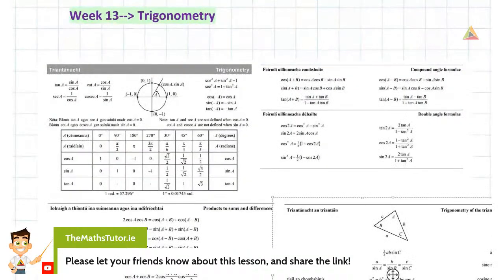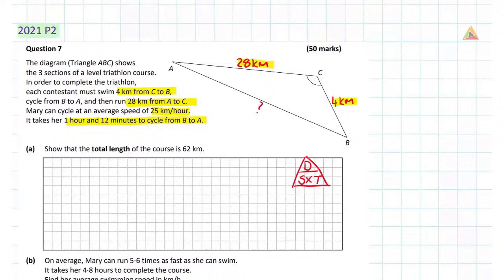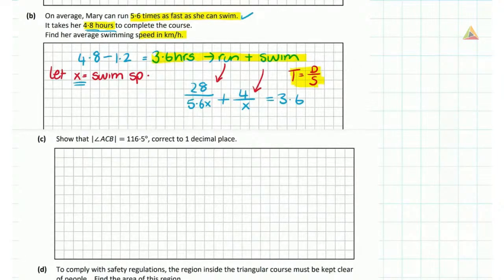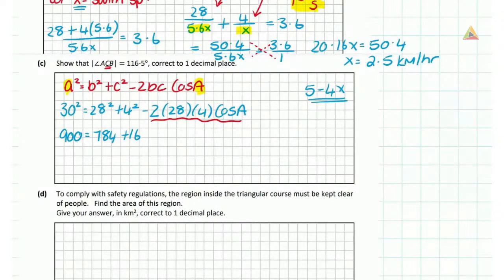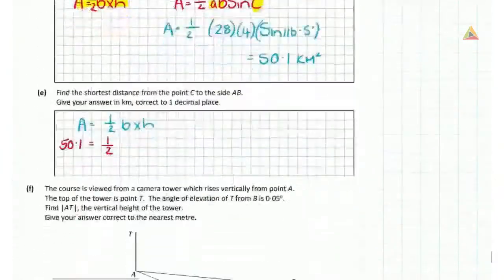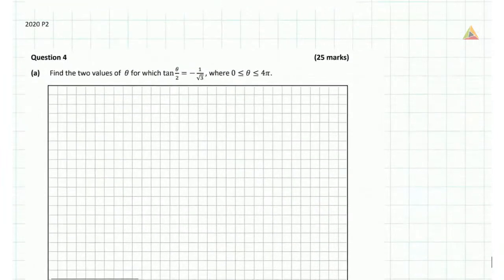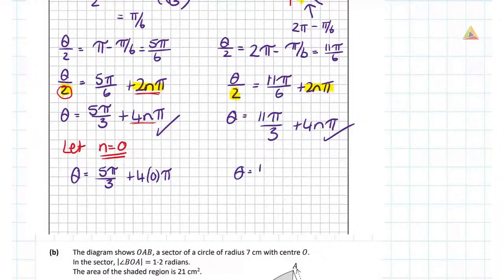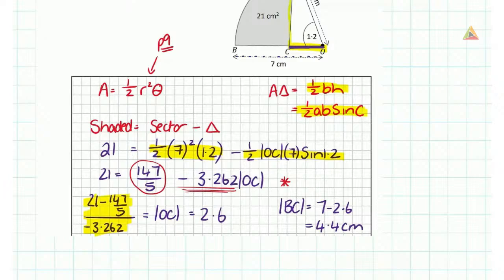LCH - Exam Countdown - Week 13 - Leaving Cert Higher Level